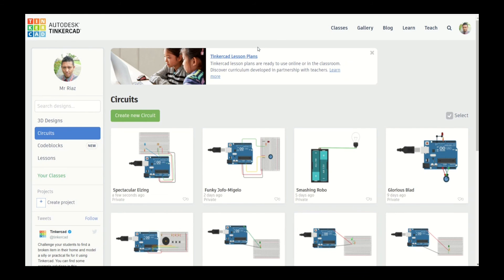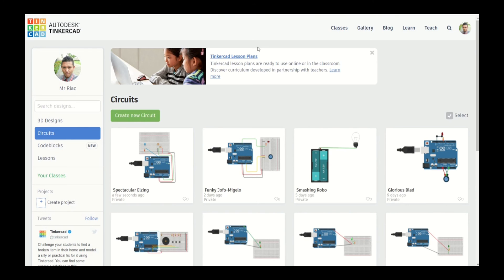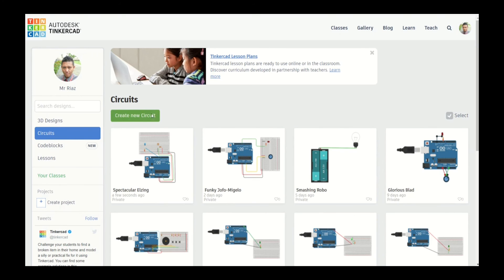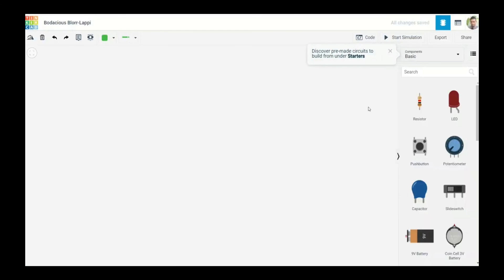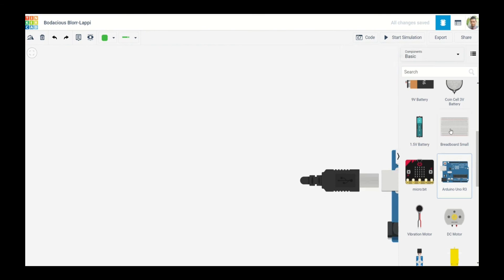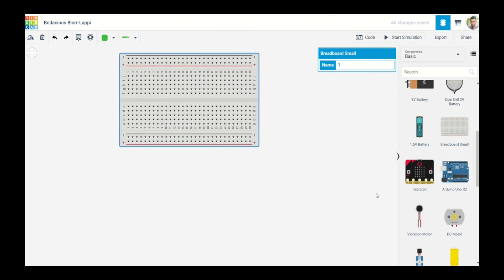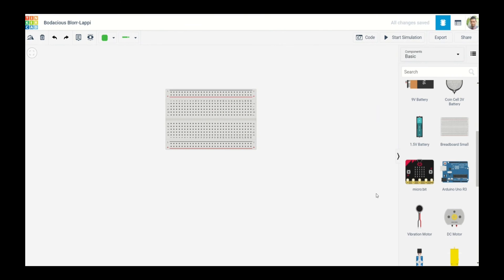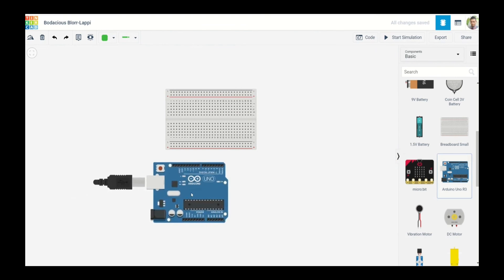Arduino Online Lesson 3: LED brightness with Photoresistor Light Sensor using Tinkercad Circuits.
Arduino Online Lesson 2: LED brightness Control using potentiometer with Tinkercad Circuits. sound quality super excellent with the BlueYeti mic 🤙🤓makers